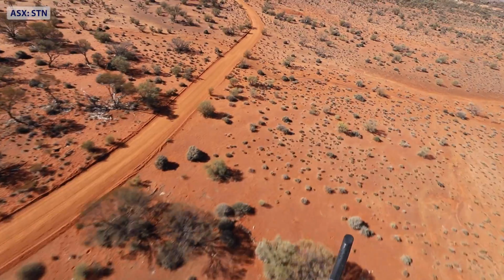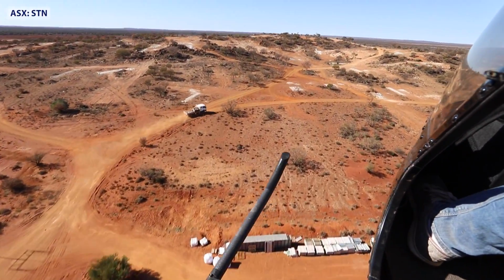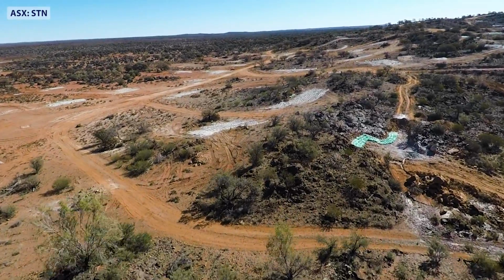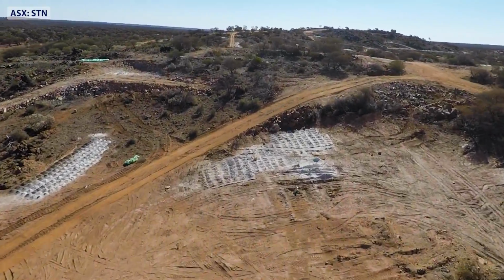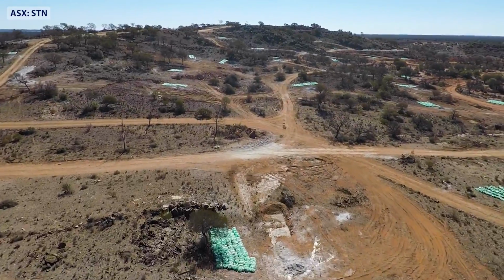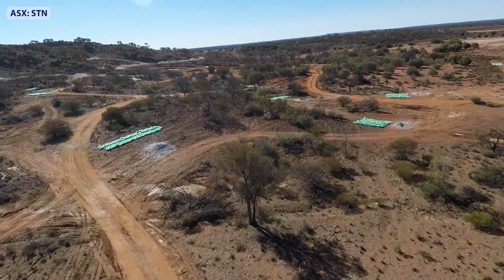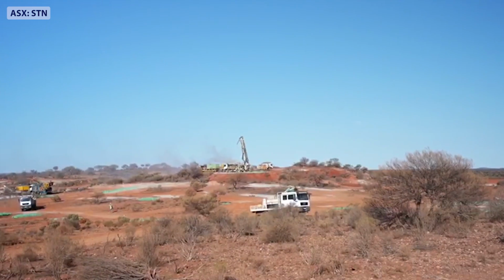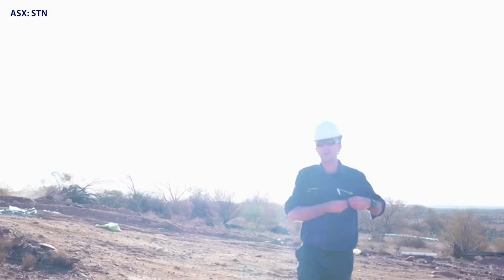Saturn Metals on trajectory towards development at Apollo Hill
Managing director Ian Bamborough says Saturn Metals is gaining momentum, as it goes “full throttle” on a scoping study for its recently updated 1.47 million ounce Apollo Hill gold resource and continues to explore the plus-1,000sq.km project in Western Australia for complementary gold deposits.